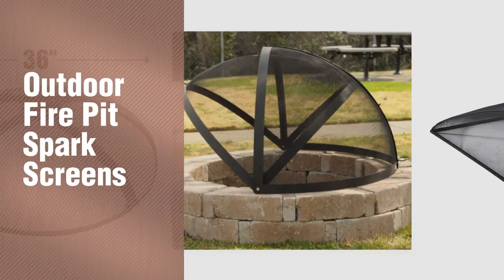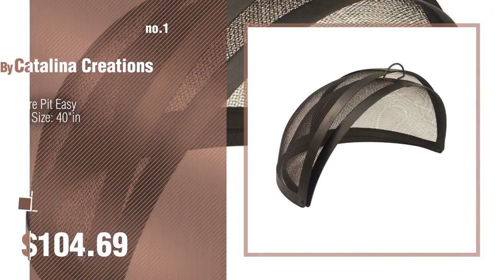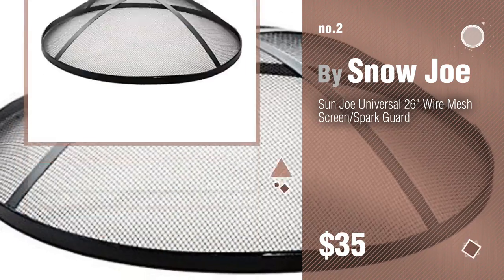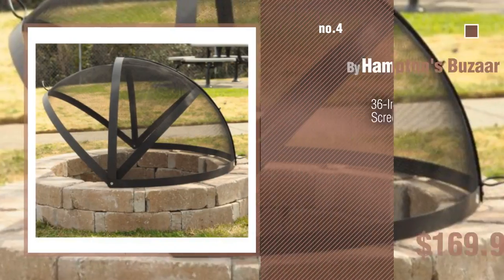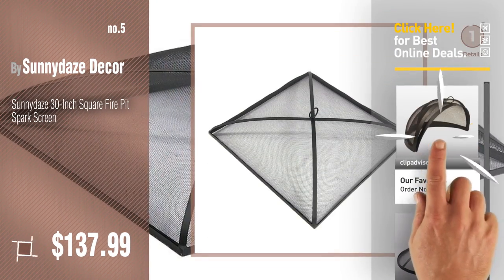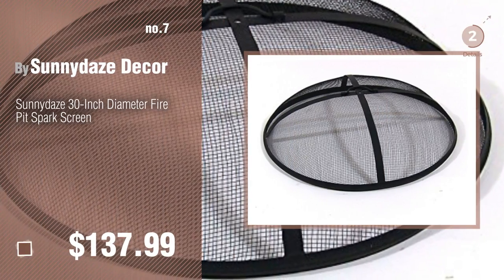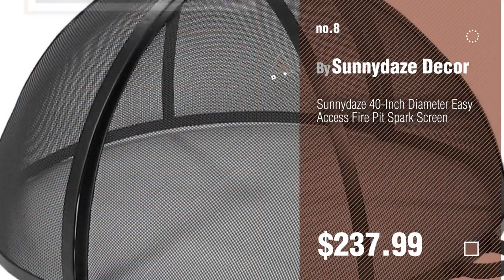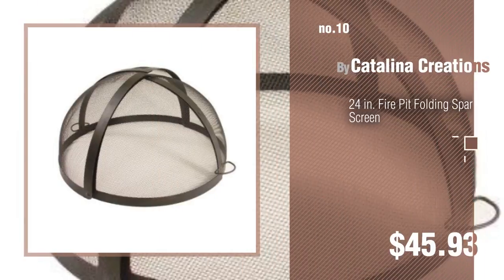Top 10 Outdoor Fire Pit Spark Screens // New & Popular 2017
New! 2019 Black Friday / Cyber Monday Fire Pit Spark Screens Deals and Updates.

Black Friday / Cyber Monday Catalina Creations Fire Pit Easy Access Spark Screen Size: 40"in by Catalina Creations

Black Friday / Cyber Monday Sun Joe Universal 26" Wire Mesh Screen/Spark Guard by Snow Joe

Black Friday / Cyber Monday EasyGo 36 INCH ROUND FIRE SCREEN – FIRE PIT COVER – FIRE SCREEN PROTECTOR by EasyGoProducts

Black Friday / Cyber Monday Hampton's Buzaar 36 Inch Fire Pit Easy Access Spark Screen by Hampton's Buzaar

Black Friday / Cyber Monday Sunnydaze 30-Inch Square Fire Pit Spark Screen by Sunnydaze Decor

Black Friday / Cyber Monday Sunnydaze 36 Inch Fire Pit Spark Screen, Heavy Duty, Round by Sunnydaze Decor

Black Friday / Cyber Monday Sunnydaze 30-Inch Diameter Fire Pit Spark Screen by Sunnydaze Decor